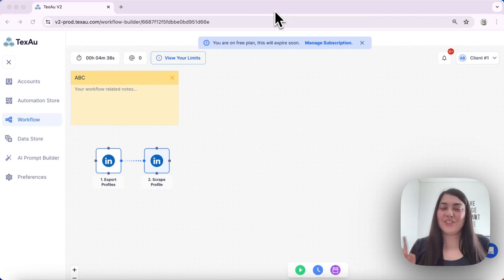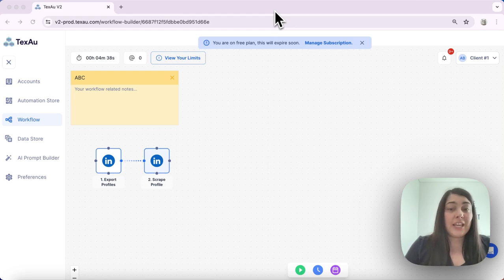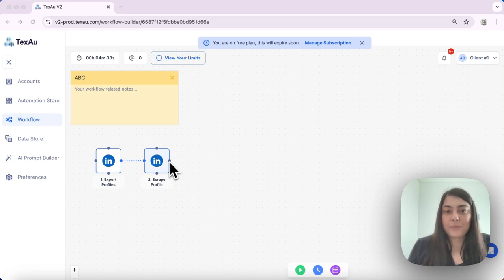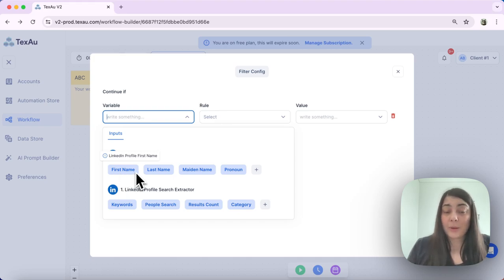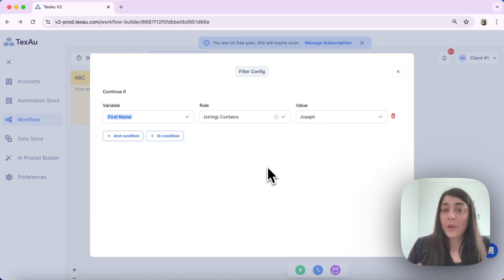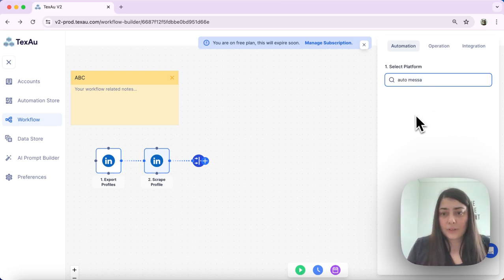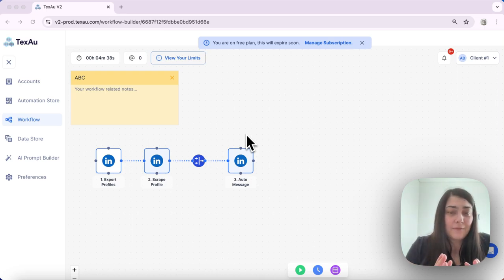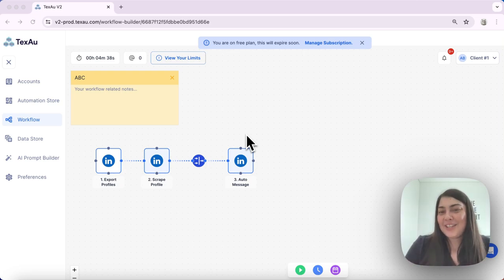Streamlining TexAu V2 Workflows with Effective Filter Use - TexAu V2 Platform Basic Guides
In today’s tutorial, Jenny from TexAu demonstrates the powerful capabilities of the Filter function in TexAu workflows. This tool acts like an "if" function, allowing you to proceed in your workflow only when certain conditions are met. Here’s what you’ll learn in this video:

- **Introduction to the Filter:**
  - Learn how the Filter function acts as a gatekeeper, ensuring your workflow progresses only when specific criteria are satisfied.

- **Example Workflow with Filter:**
  1. **Scraping Profiles:** Start by scraping LinkedIn profiles using TexAu’s targeted automation tools.
  2. **Implementing the Filter:** Insert a Filter node to check if the scraped profiles contain the name "Joseph."

- **Configuring the Filter:**
  1. **Insert the Filter Node:** Place a Filter node right after the profile scraping step.
  2. **Setting Conditions:** Set the condition within the Filter node to check for “Joseph” in the profile names.
  3. **Conditional Progression:** Depending on whether the condition is met, the workflow either continues or stops.

- **Advantages of Using the Filter:**
  - Discover how using the Filter can make your workflows more efficient by focusing efforts only on relevant profiles.

This step-by-step guide is ideal for anyone looking to enhance their TexAu automation strategies, ensuring that workflows are not only efficient but also targeted and effective.

1. Bulk Extract Accurate Profile Data: Collect thousands of leads from social media and business listings in minutes.

2. Automate Lead Export: Export lead lists to CSV or Google Sheets and send hot leads directly to your CRM.

3. Scale Prospecting 10X Faster with AI: Deliver personalized pitches at the right time, schedule social selling routines, and never miss an opportunity with instant alerts.

4. Email Verification and Multi-Channel Outreach: Utilize our best-in-class email verification system with a 87% profile match, and integrate with tools like Reply, Lemlist, Dropcontact, and Hunter.

5. Comprehensive Automation Store: Explore over 180 automation and 50 ready-made workflows for the best growth strategies.

6. Sales & Marketing Reunited: Build multi-step sales workflows with ease, get powerful scheduling, Slack notifications, and integrate with API, Zapier, and Make.

7. CRM Data Enrichment: Enrich your CRM with GDPR-compliant verified emails.

8. Team Management and Analytics: Invite your team, track every interaction, and get a 360° view of your performance.

9. Safe and Secure Cloud Operations: Run TexAu in the cloud safely while your computer is off, with comprehensive proxies and limits management.

10. Easy Exports: Download any data obtained to an Excel-compatible file format.